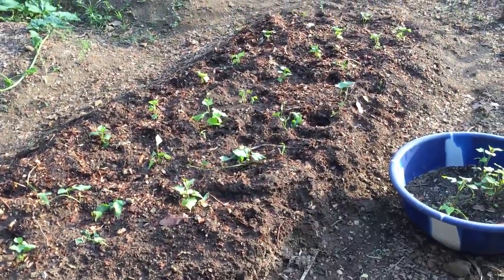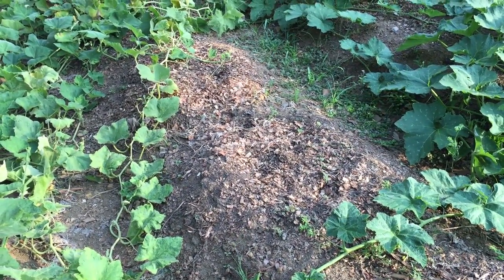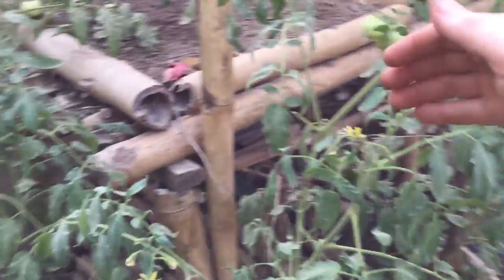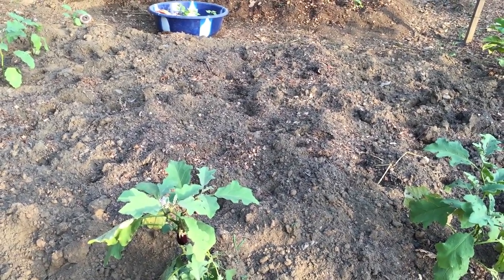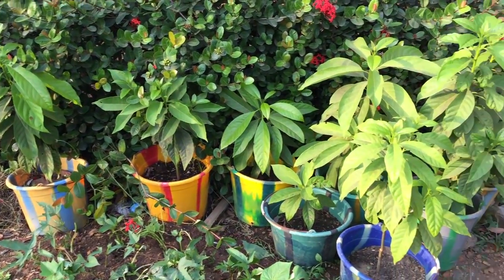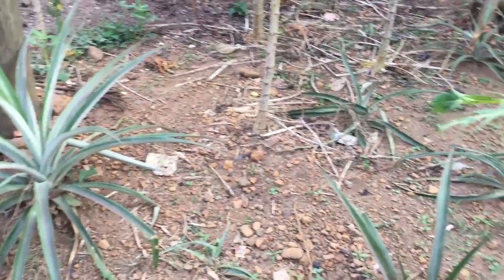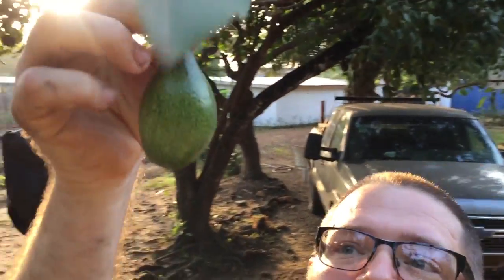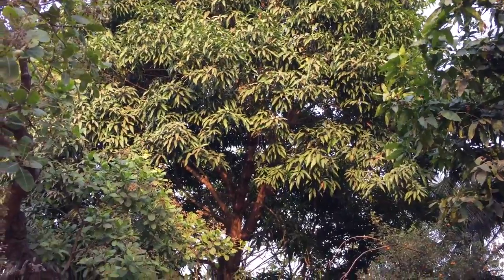Living and Dying - A Garden Update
It's time for a long overdue garden update! It's all about life and death. Come see the horticultural winners and losers!

To donate to our construction/farm/community development project, go to “Special Funds and Projects”, then click the drop down menu and select “Butter Hill, Liberia”
To donate support us and our ministry work, go to “Individual Support”, then click the drop down menu and select “Eric and Pam Buller”

About the African Homestead:
In 2018, my family and I will relocate from Liberia's capital city, Monrovia, to the edge of a small village in remote jungles near the border with Sierra Leone. Before moving, we need to build an off grid homestead. The project includes construction of a house, garage/shop, schoolhouse, and training center with guestrooms, where we will lead training ranging from permaculture design to theology.

Video Equipment:
-iPhone 7
-JOBY GripTight GorillaPod

-Movo VXR4000-PRO Shotgun Video Condenser Microphone
-Vanguard Alta Pro 263AB 100 Aluminum Tripod